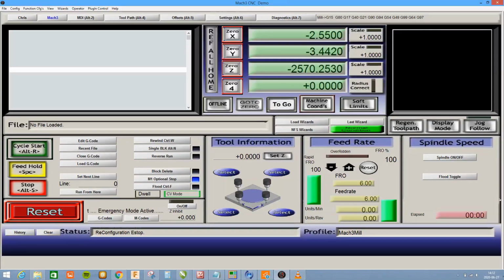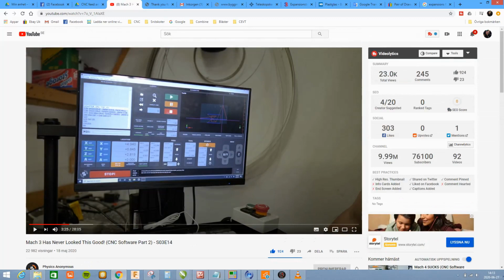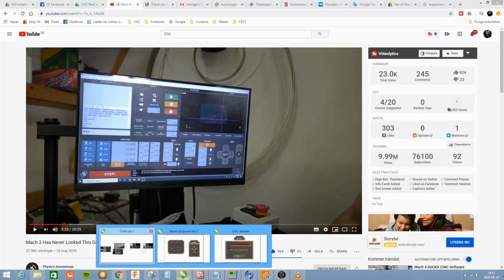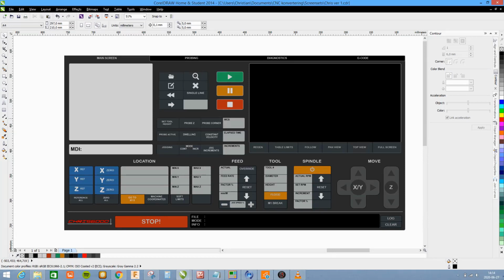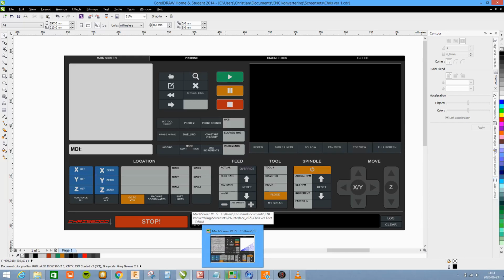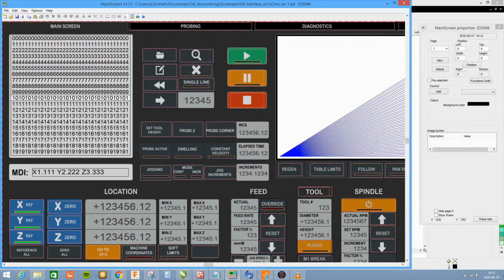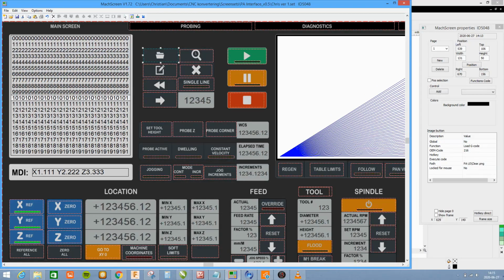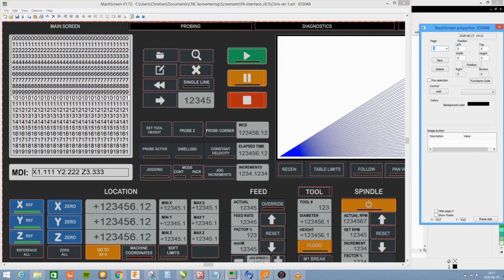How to make a Mach 3 screenset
I am showing you how I did my own screenset for the CNC program Mach 3.

I used coreldraw to draw the backgroundpicture
I used machscreen to edit the screenlayout

Youtube video wher you can find the original screenset